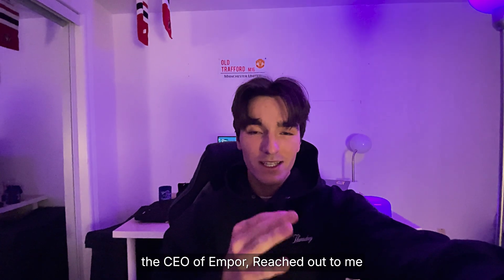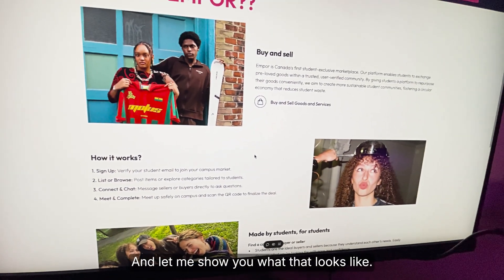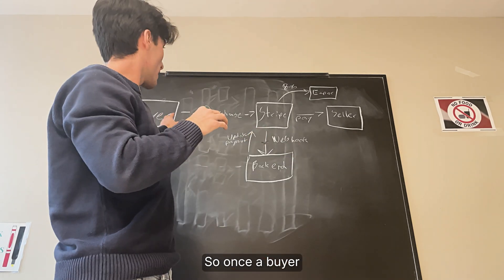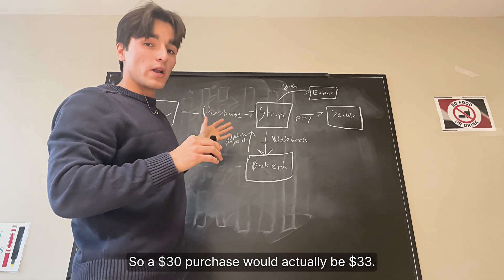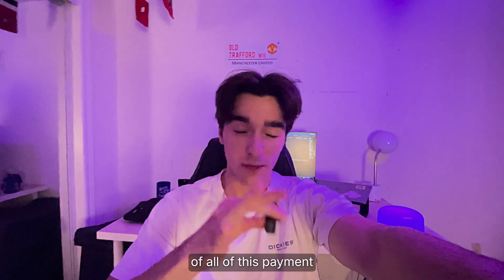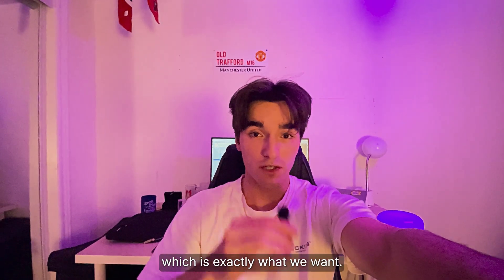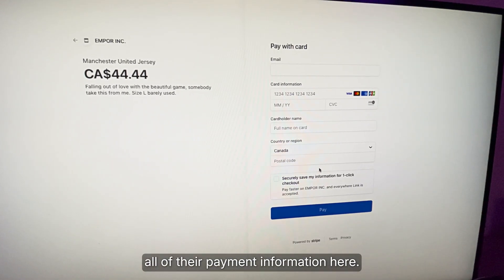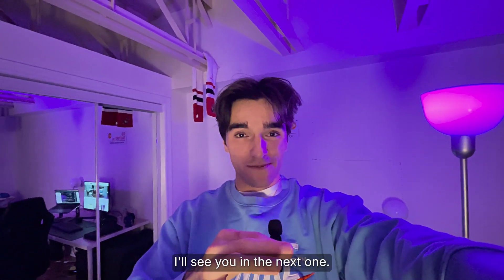this took me 1000 hours to code…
Six months ago, I was approached by Wasi, the CEO of Empor, with a vision for a university student exclusive marketplace. Now, after writing over 30,000 lines of code, the Beta is finally nearing its launch. Here's a behind-the-scenes look at what it’s like to be a 20-year-old software engineer building a tech startup from the ground up. Join me as I navigate the highs and lows of turning an idea into a product, one line of code at a time. today!

👨‍💻 Coding Courses That Will ACTUALLY Get You Hired - From Zero To Mastery